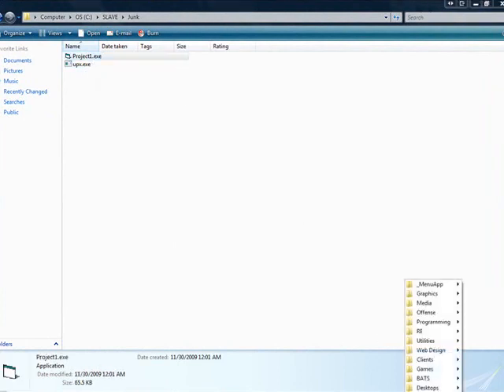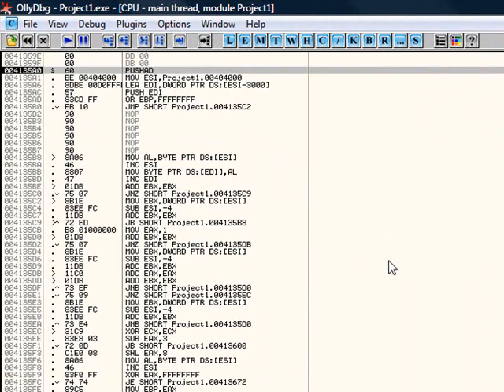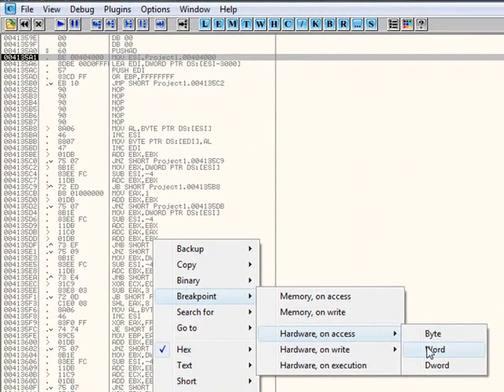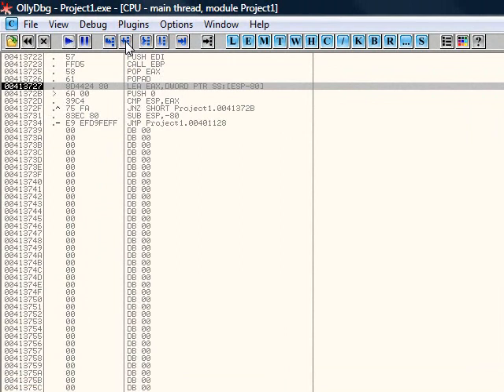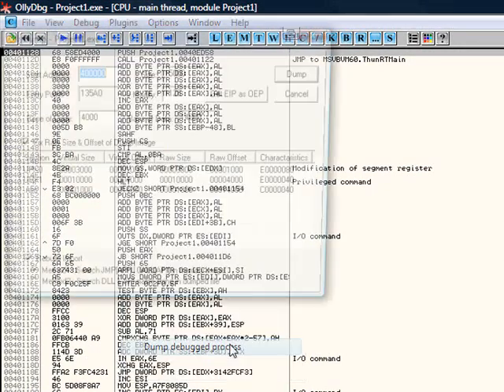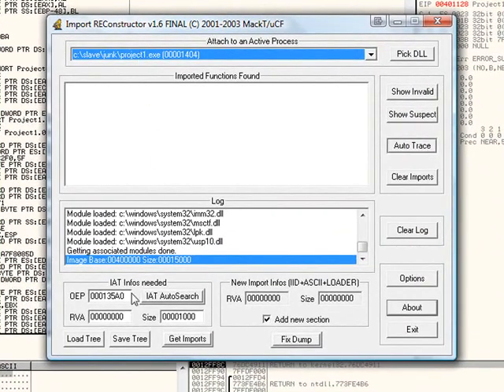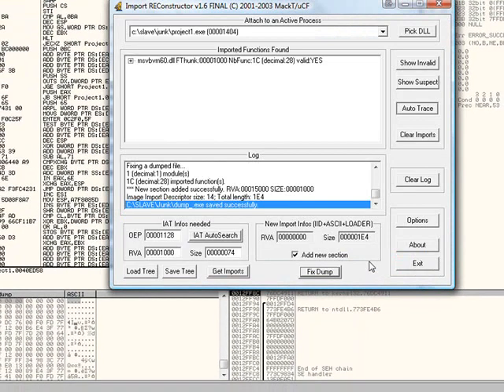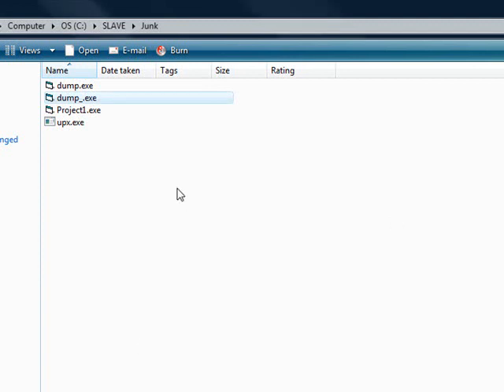UPX Easily Unpacked All Versions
This video demonstrates the weakness in the UPX exe packer/protector that allows it to be easily unpacked within seconds by an experienced reverser.